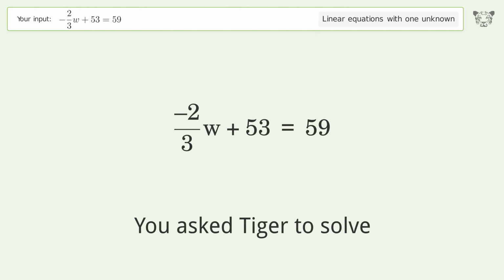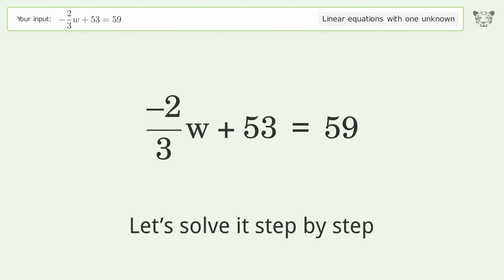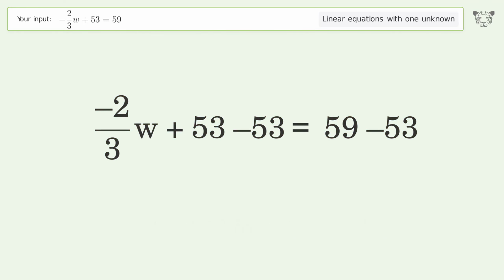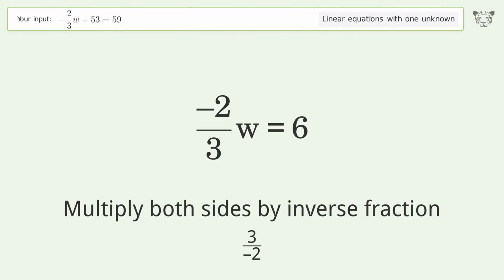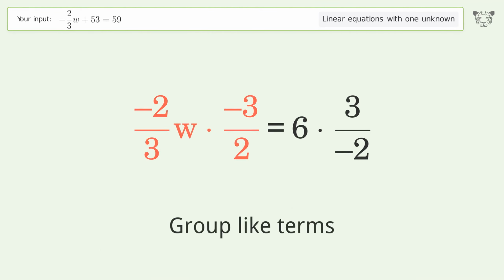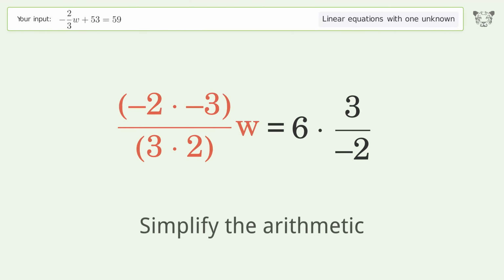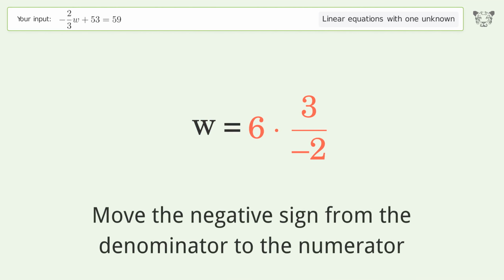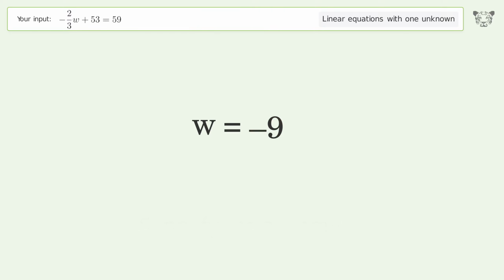Solve -2/3w+53=59: Linear Equation Video Solution | Tiger Algebra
Struggling with -2/3w+53=59? Watch our step-by-step video on Tiger Algebra to master this linear equation effortlessly.